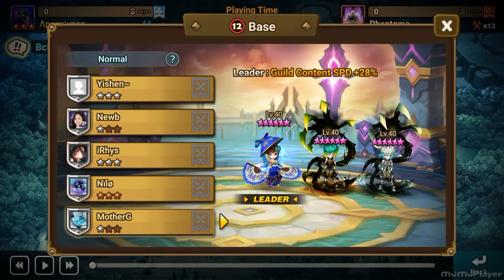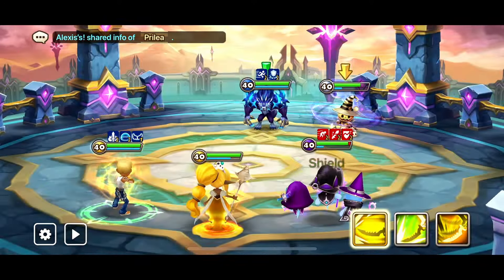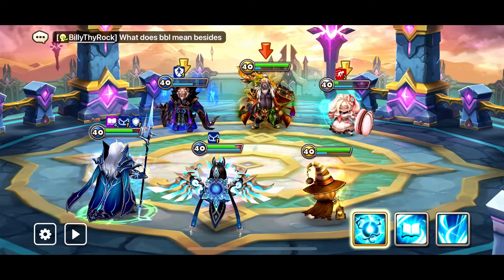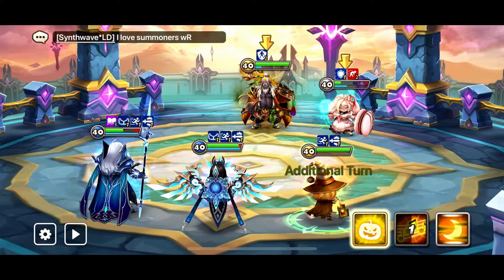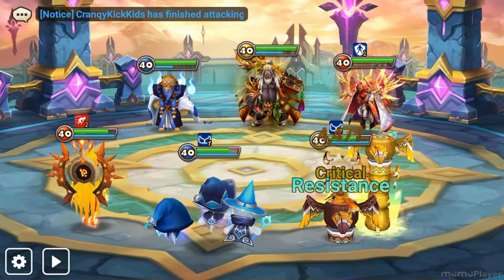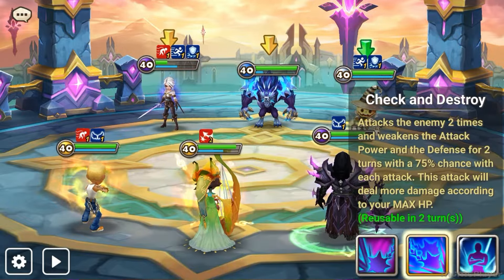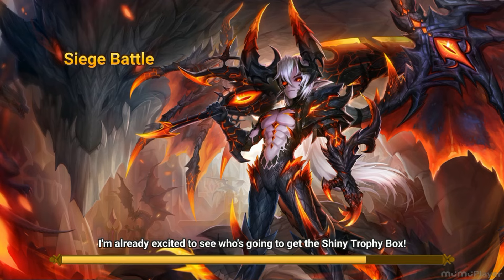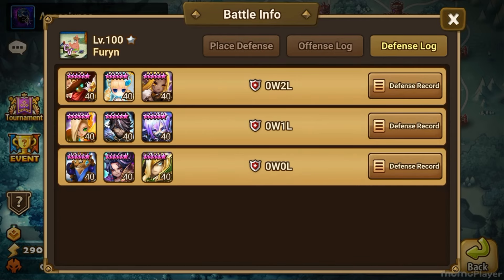Tourney Siege Apoc vs Phantoma